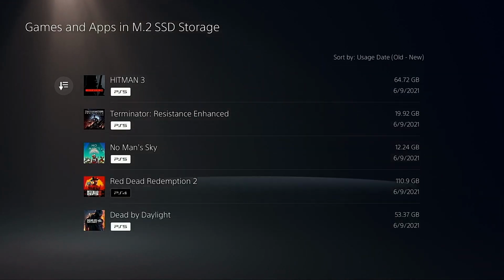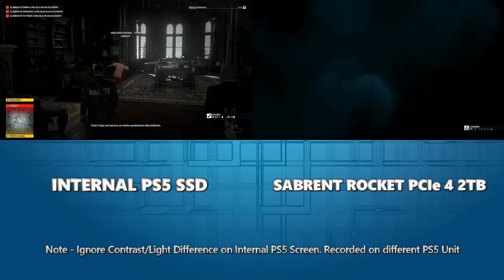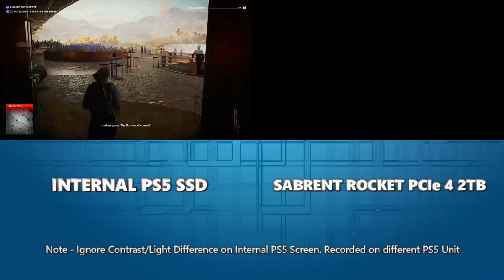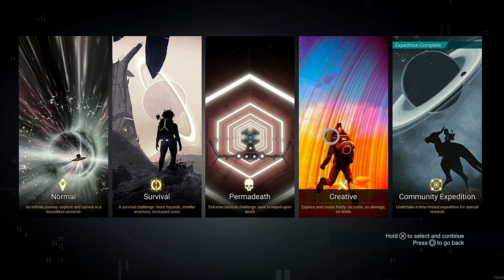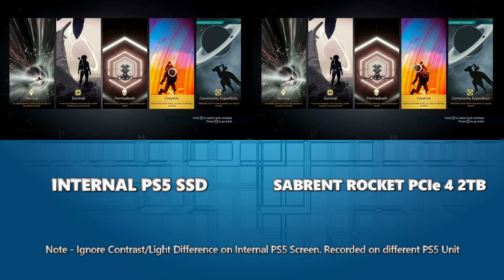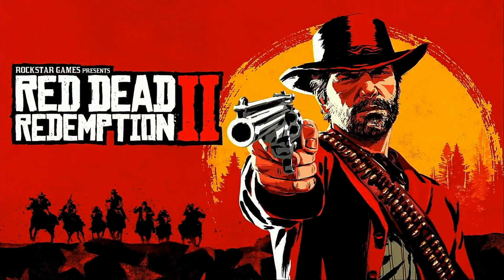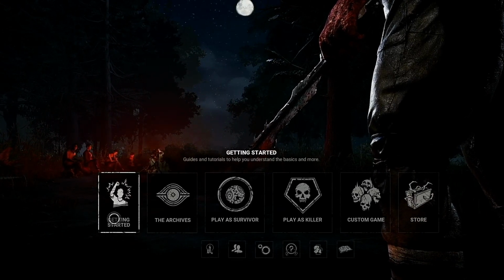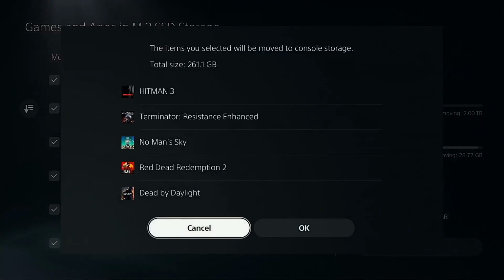Sabrent Rocket PCIe 4.0 PS5 Test 3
Should You Buy the WD Black SN850, Seagate Fiecuda 530, Samsung 980 Pro or Sabrent Rocket 4 Plus M.2 SSD for PS5?

If you have been considering an SSD upgrade for your Playstation 5 now that the feature is enabled (currently in beta and full support coming very soon), then chances are that of all the many PS5 compatible PCIe4 M.2 NVMe SSDs available to buy, that one of four models are at the top of your list. The WD Black SN850 (recommended by Mark Cerny), the Seagate Firecuda 530 (heavy endurance, high speed industry recommendation), the Samsung 980 Pro (widely available, fantastic performance and great value) and the Sabrent Rocket 4 Plus (great price vs capacity and fantastic architecture). These four SSDs have been the ones that have risen above most others, for various reasons, as the hottest picks for your PS5 storage upgrade. Each drive is pretty much the fastest and most capable drive from their respective brands and although there are a few close ones (such as the Aorus 7000s, ADATA Gamix S70 and PNY CS3140), they have not been as widely embraced at these four SSDs.

With the PS5 receiving a new update (currently in Beta at time of writing) one of the biggest and most requested features that has now finally been enabled is the M.2 NVMe SSD upgrade slot. It's been more than half a year since the launch of the PS5 and one of the biggest complaints from users (aside from stock levels being painfully low) is that the storage available in the default model is rather small.